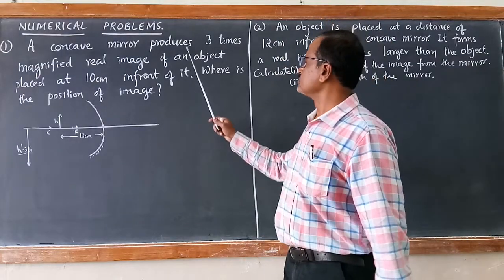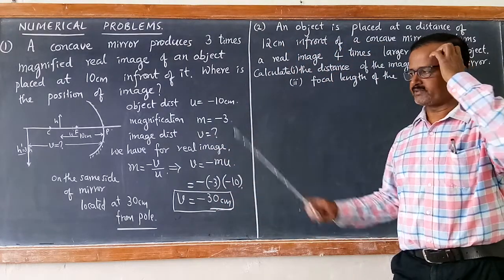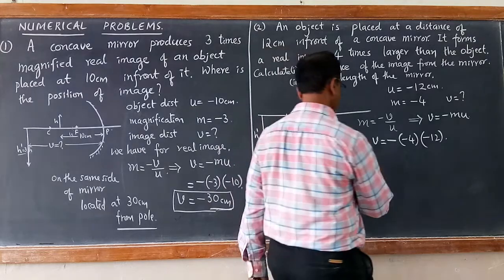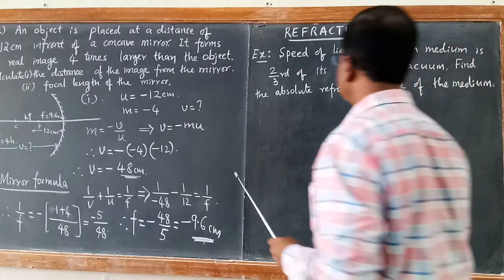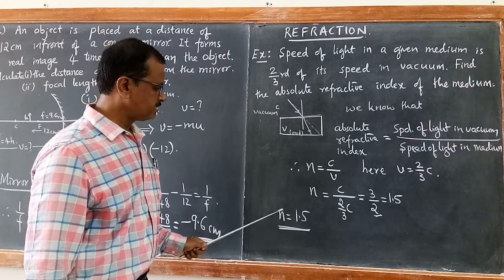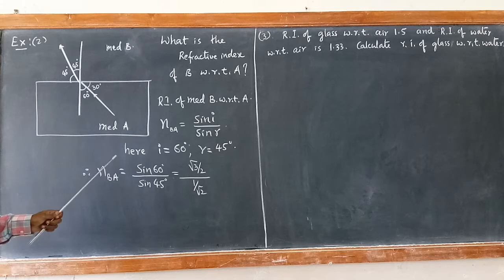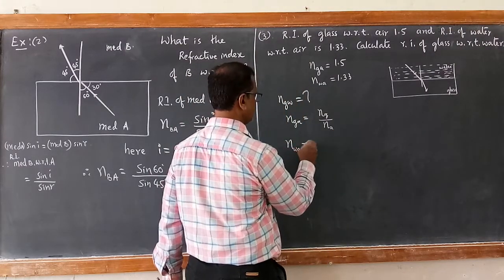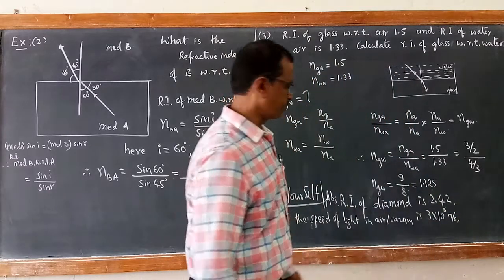X Phy MMK 29 July 2020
Numericals on Refraction